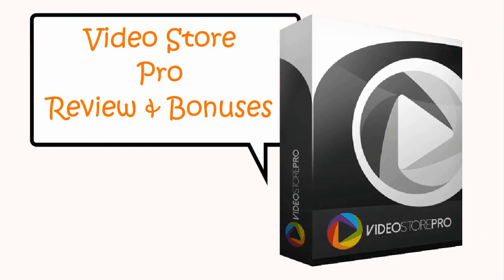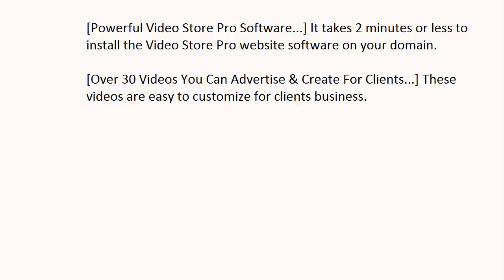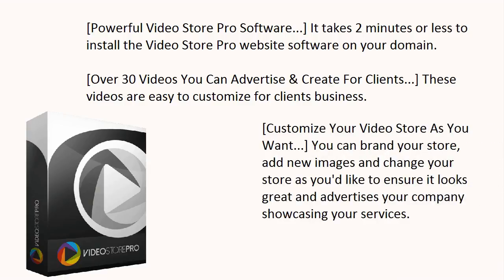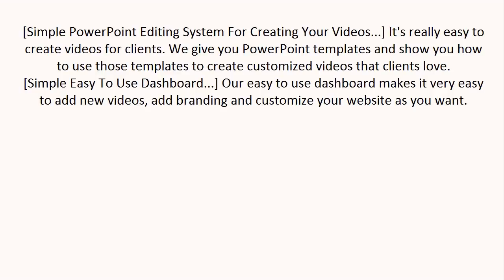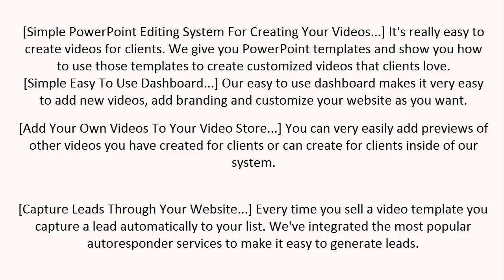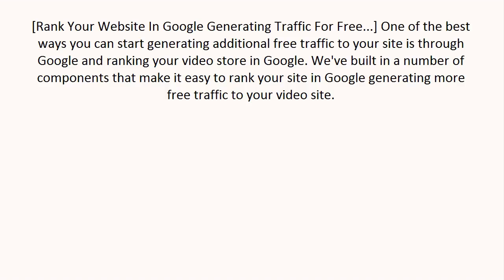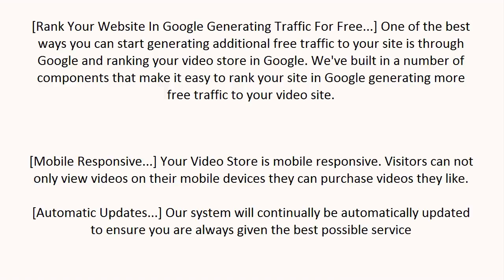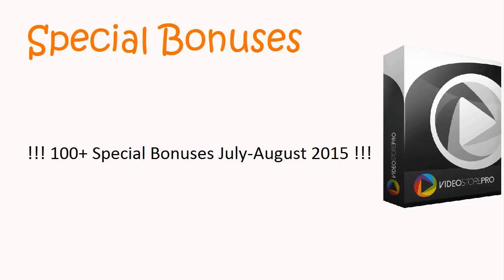Video Store Pro Review and Bonuses